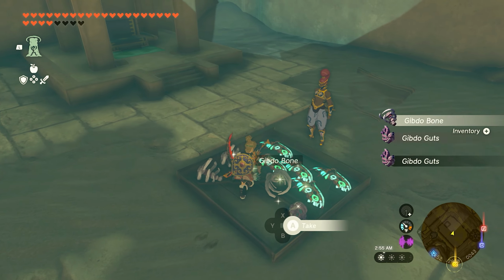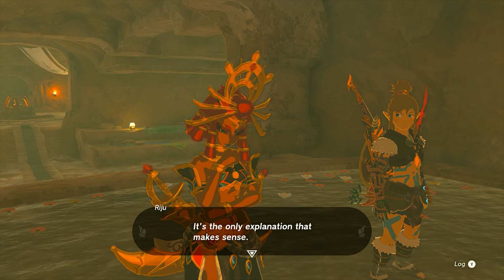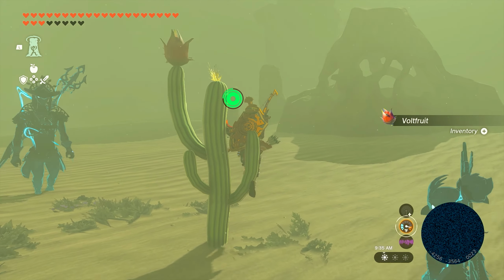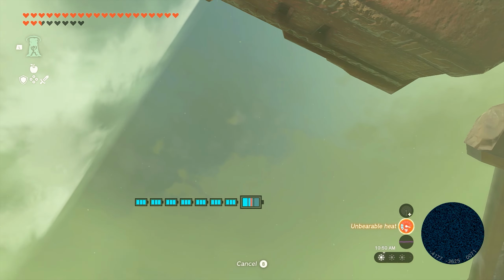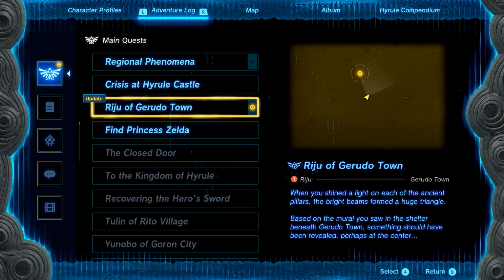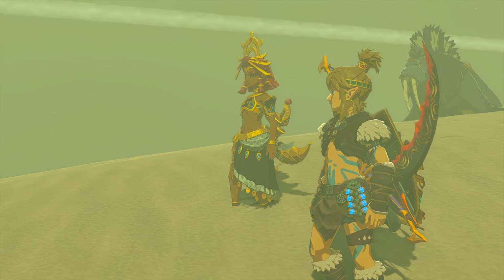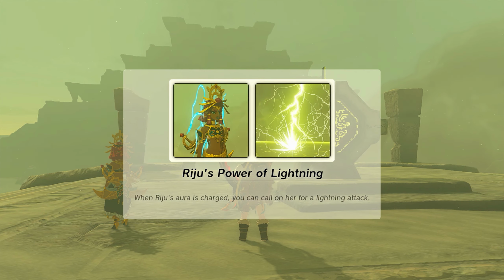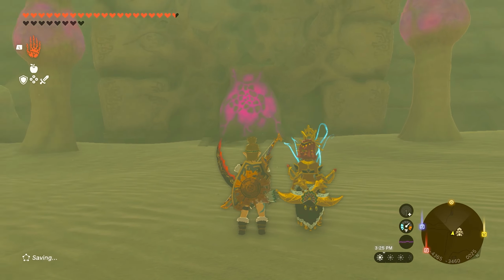Tears of the Kingdom pt 246 - Fulfilling Gerudo Prophecy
Funny how you, the player, seem to always fulfil all these prophecies that civilizations from millennia ago have written about.

This will be a 100% walkthrough of Legend of Zelda: Tears of the Kingdom, but there are a few caveats to what I'll consider 100%. I'll be completing all Shrines and Lightroot locations, Collecting all armor in the game, and a large majority of some other collectibles we'll see throughout the adventure.
I'll be attempting to complete all side quests, but there is one that is too tall of an ask with no reward for completing it.
I will not be collecting all Korok Seeds. With there being 1,000 in the game this is too much for me to attempt to finish in a timely manner. I'll state my reason for not doing as much throughout the adventure, possibly even repeating myself at times on the matter.

Very much in the same style as my Breath of the Wild playthrough, I will be attempting to record and upload as much of this game as quickly as possible. As such I may not get to comments or question in a timely manner, but you can still ask them and I will do my best to follow up on them.
This section is for time stamps I feel are noteworthy for exploration:
0:00 Hi! I'm a buffer before any important things happen!
4:16 Replicating the mural under Gerudo Town
12:48 Back to Exploration
13:21 Turning in Whirly Swirly Things
13:49 Back to Exploration
16:36 Unearthing the Lightning Temple
Thumbnail art done by  @CharlesCBernardo
Keep in touch via the social media!